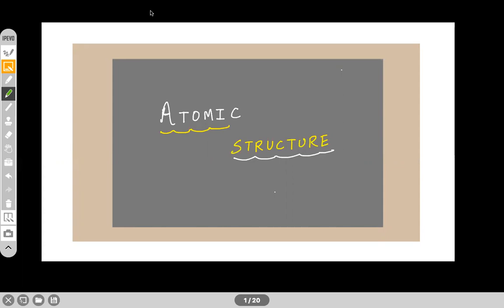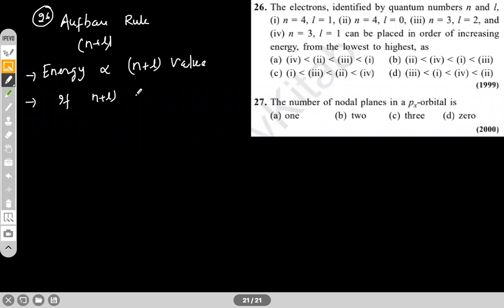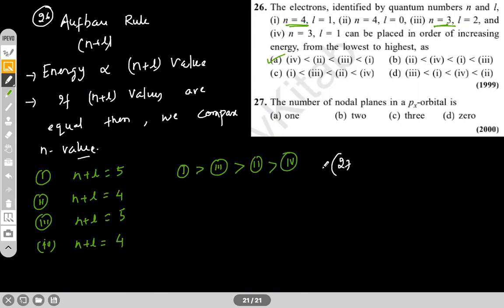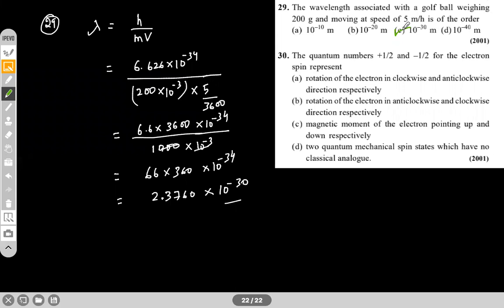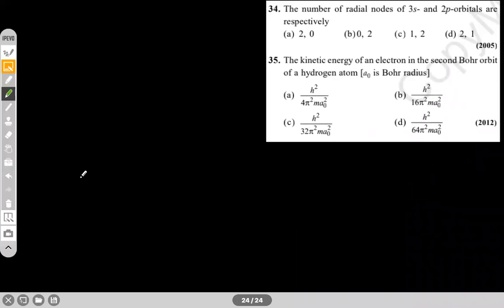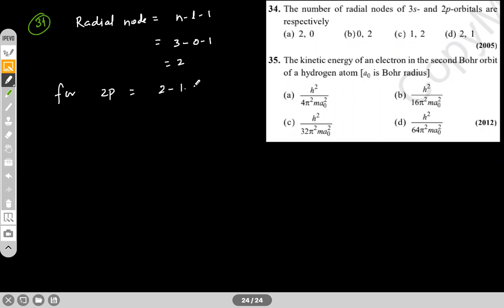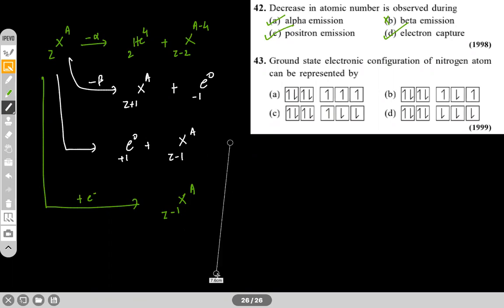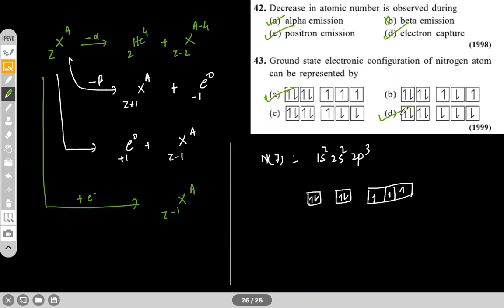Atomic StructureProblem Solving II